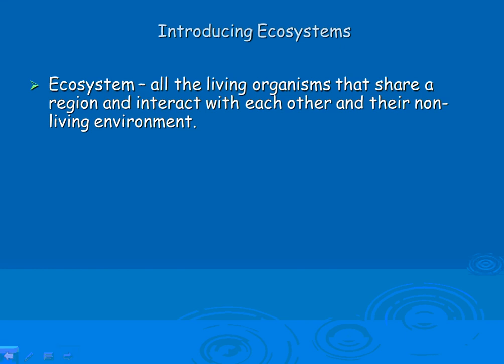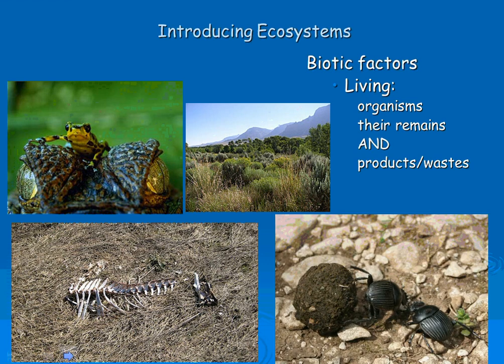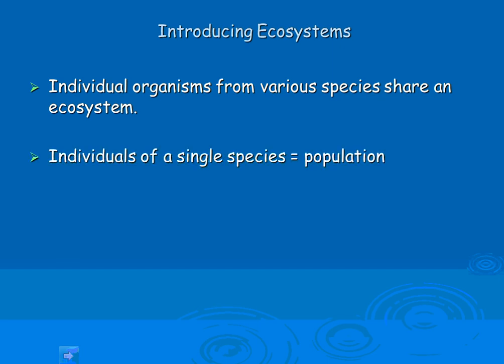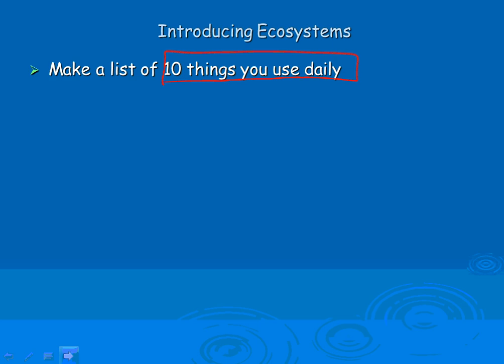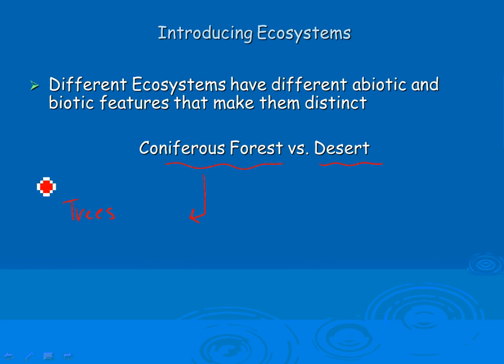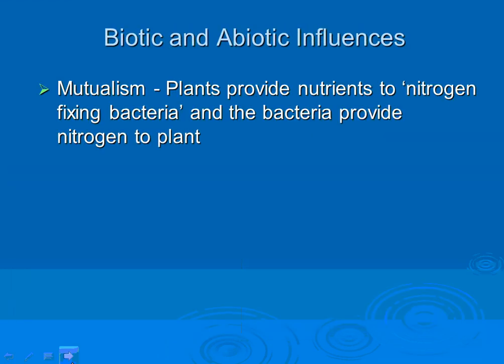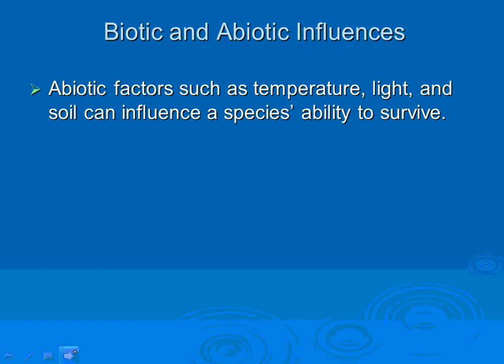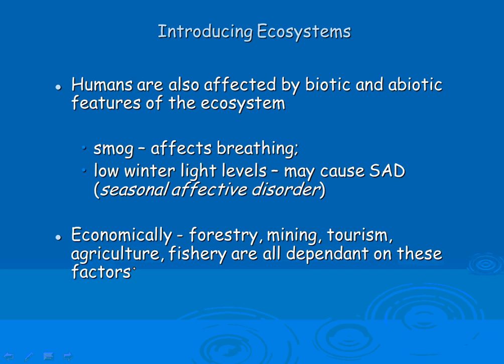2 Ecosystems Biotic and Abiotic Factors